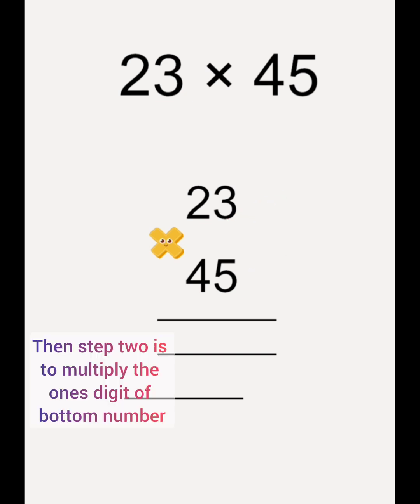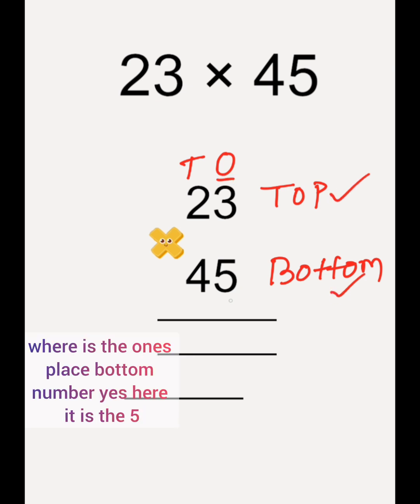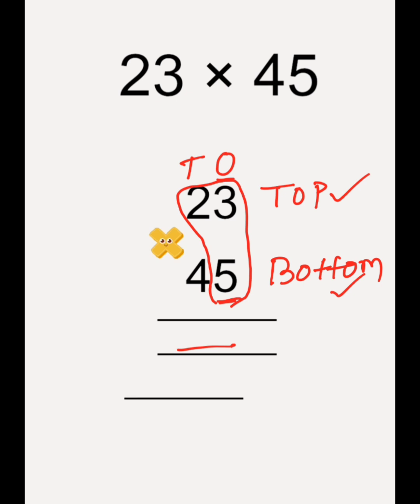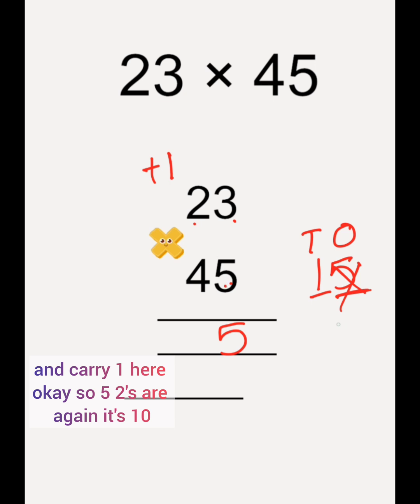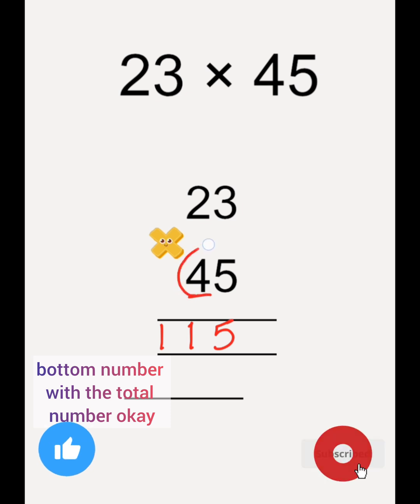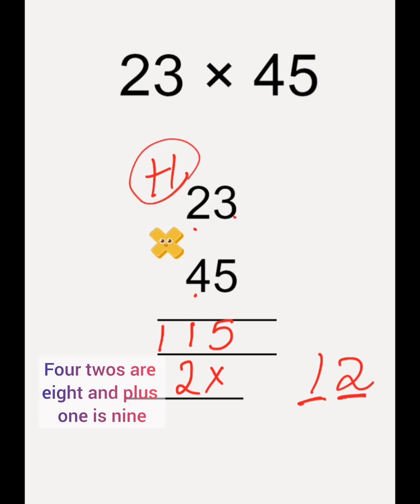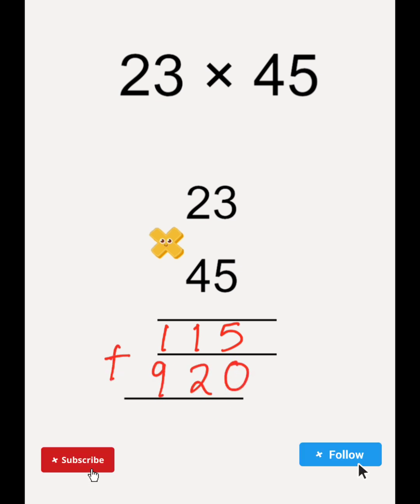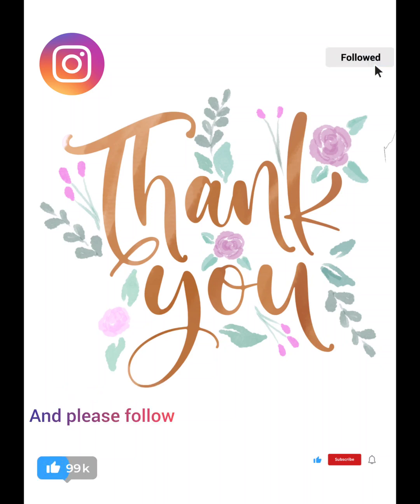Multiplication of 2-Digit by 2-Digit Numbers | Step-by-Step Guide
Multiplication of 2-Digit by 2-Digit Numbers | Step-by-Step Guide for Students

Learn how to multiply 2-digit numbers with 2-digit numbers easily with clear step-by-step instructions. This guide explains the process of long multiplication in a simple way with solved examples. Perfect for school students, teachers, and parents looking for an easy explanation of 2-digit × 2-digit multiplication.